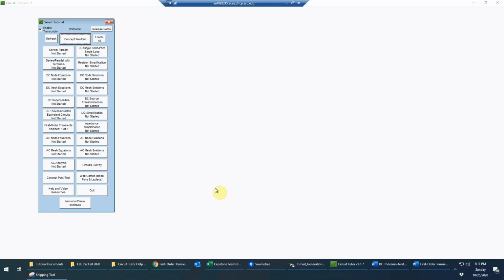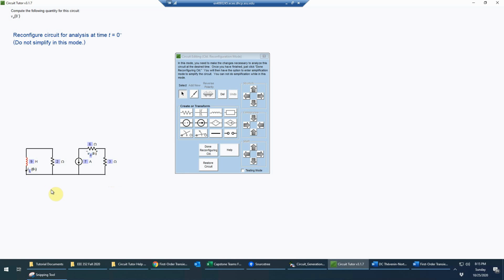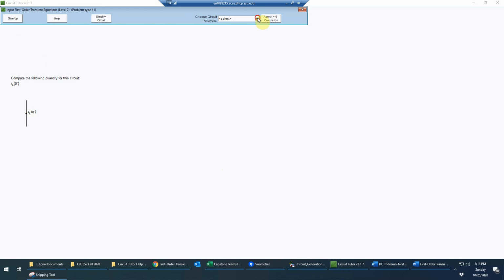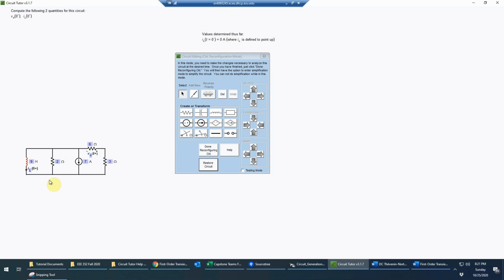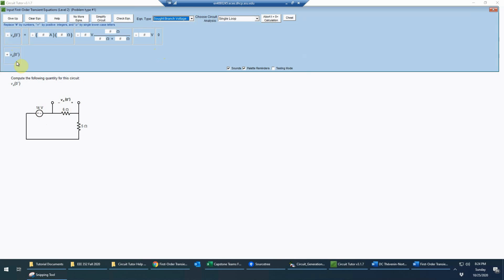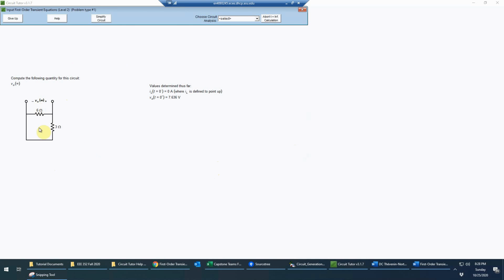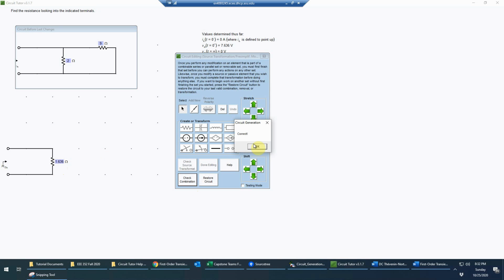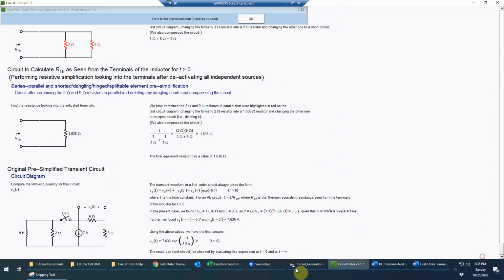First Order Transients Level 2 Problem Type 1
Help for the First-Order Transients game in Circuit Tutor, Level 2, Problem Type 1 (RL circuits).